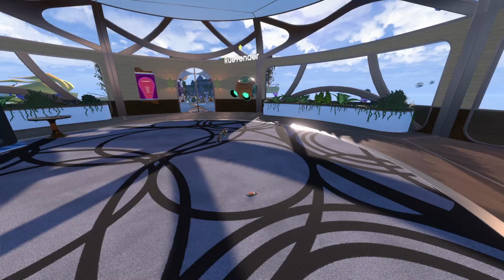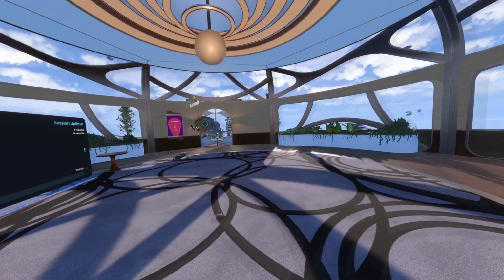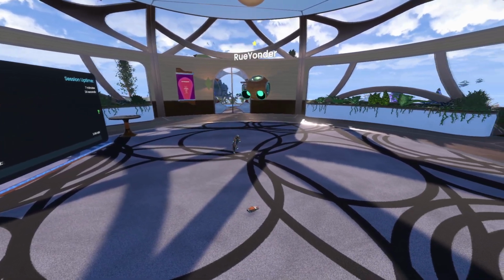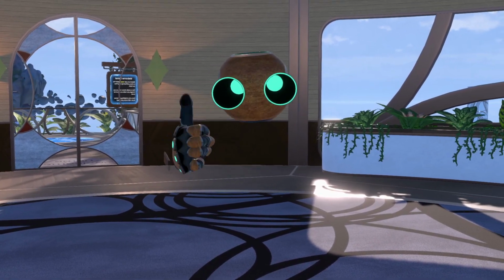-086- Being OUTSIDE & Being "Outside"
Gasp! I-is that... GRASS!?